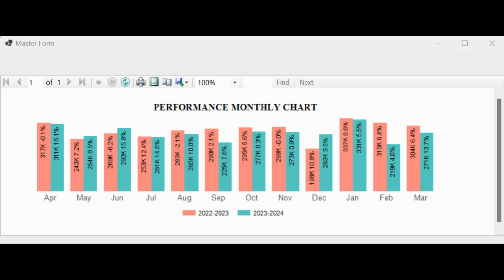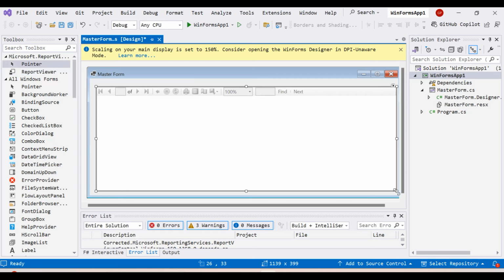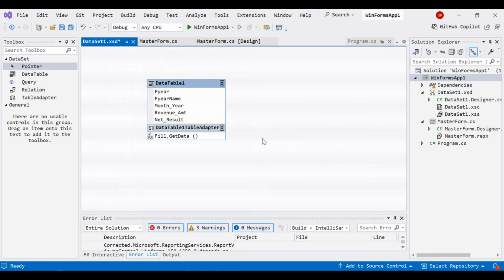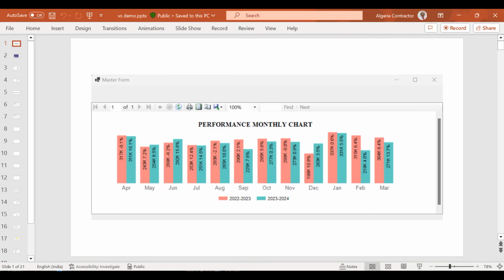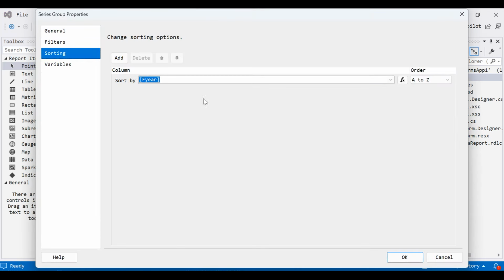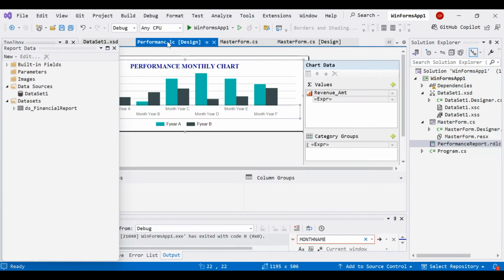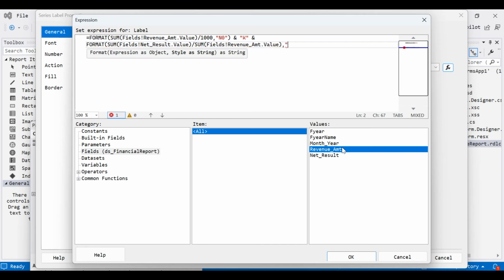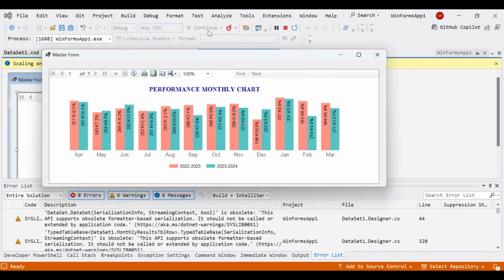Stunning RDLC Report in c# in Visual Studio with SQL Server 1 of 2 Please do not miss my 2 of 2.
RDLC Report in c# Windows Form; please do not miss 2 of 2 with additional features. link provided here
How to create rdlc report c# with sql server database.
1 Steps to create RDLC Report in Windows Form.pdf
2. SQL Server Part - Database Table and Function.pdf
3. Code for adding libraries and MasterForm function.pdf
4. MonthlyPerformanceData.txt

Please also watch my 2 of 2 on this subject, name: Stunning RDLC Report with Combo box, Pie Chart & Bar Chart in c# in VS with SQL Server - 2 of 2 .  here is the link:

Steps:
1. Creating new windows form
2. Installing Packages
3. Adding data source having name as  MonthlyResultsTbl with data table
4. Adding rdlc report
5. Adding char to rdlc report and adding dataset with name as ds_FinancialReport
6. Adding code to MasterForm_Load function:
7. Improving the look and feel of the report by adding dual color, formatting
    labels, alignment of labels, adding title and formatting title, formatting
    x axis labels, numeric value formatting in thousands with k
8. Displaying your Chart with a Big smile